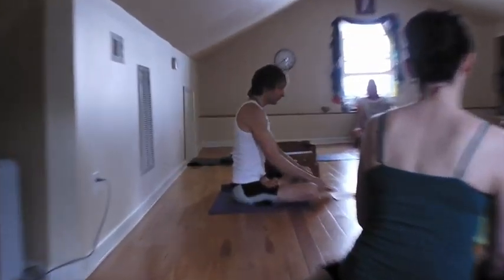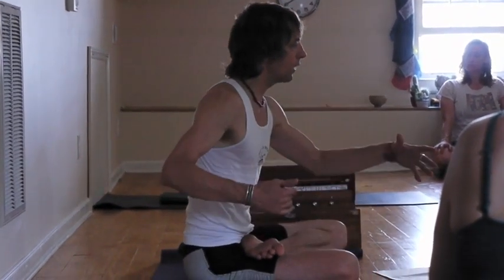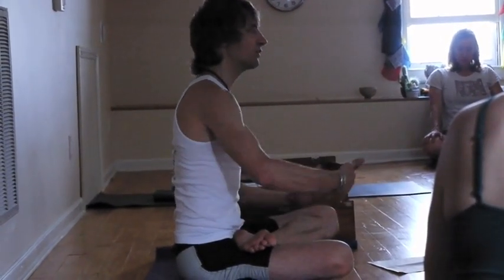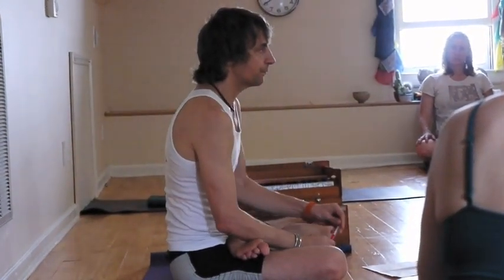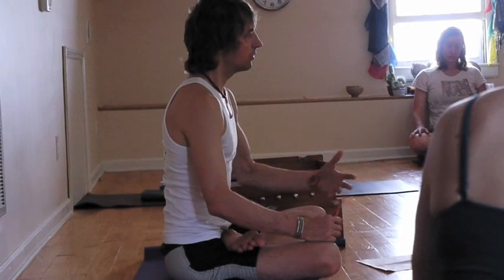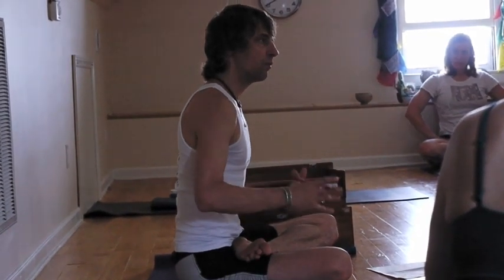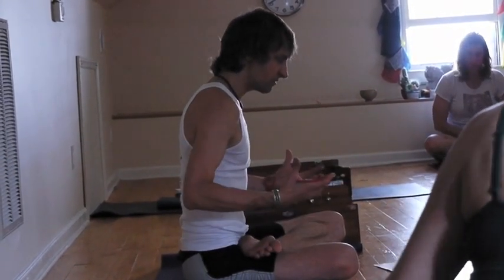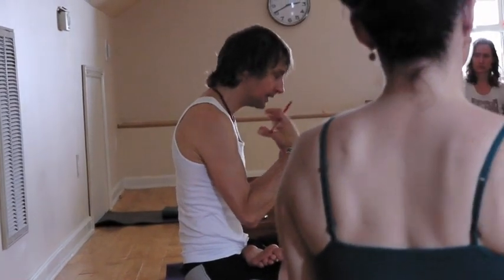Ashtanga Yoga: Transition from Primary into second series with David Garrigues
Short clip of David Garrigues talking about the transition from Primary to Second Series.